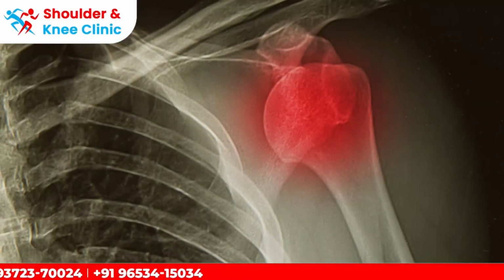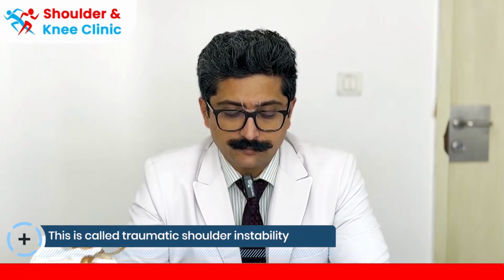How to Fix a Dislocated Shoulder Repeatedly ? | How to Repair Your Shoulder Dislocated ?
The benefits of arthroscopy for shoulder repair with Dr. Aditya Sai at the forefront, guiding you through the intricacies of healing faster post-dislocation. This video delves into the common yet complex issue of shoulder dislocations, unraveling the anatomy of the shoulder, the causes behind dislocations, and the pivotal role of arthroscopy in ensuring a swift and effective recovery. Dr. Sai, from the esteemed shoulder and knee clinic at Dr. L H Hiranandani Hospital employs his vast expertise to explain the two main types of shoulder instabilities—traumatic and atraumatic—and the cutting-edge arthroscopic techniques used to address these conditions, offering hope and solutions to those suffering.

Whether you're an athlete, an active individual below the age of 20 facing a high risk of repeat dislocations, or someone seeking non-operative treatment options post-dislocation, this video is packed with invaluable insights. From understanding the difference between a labral tear and a bony Bankart lesion to the significance of bone loss in recurrent dislocations, Dr. Sai covers it all. With a focus on ACL surgery, the recovery process, ACL reconstruction, and sports injury clinic offerings, this content is a must-watch for anyone navigating the recovery journey from sports injuries.

For personalized consultations or more information, contact our clinic directly. Your path to faster healing and return to peak performance starts here.

CHAPTERS:
0:00 - Introduction
0:24 - Shoulder Joint Anatomy
1:05 - Shoulder Instability: Traumatic vs. Atraumatic
2:38 - Anterior Shoulder Instability Explained
7:01 - Shoulder Instability Surgery Options
8:56 - Conclusion